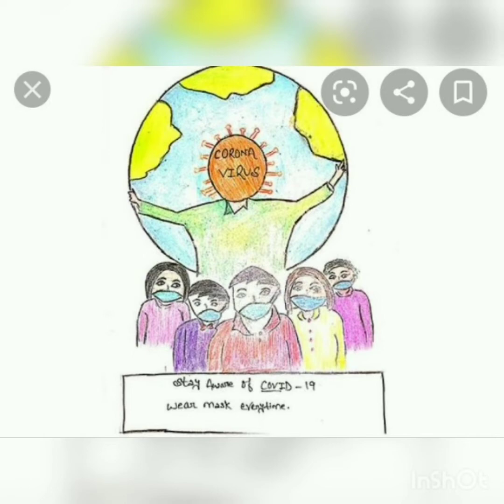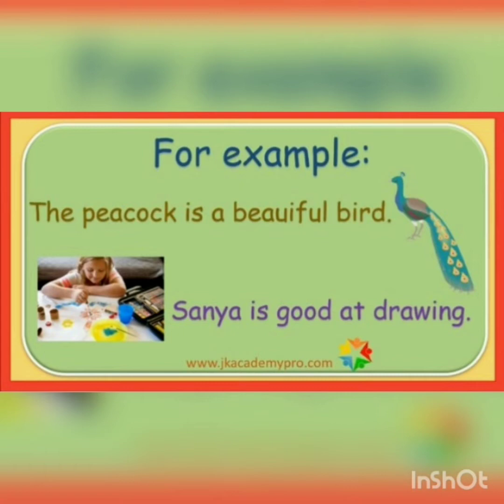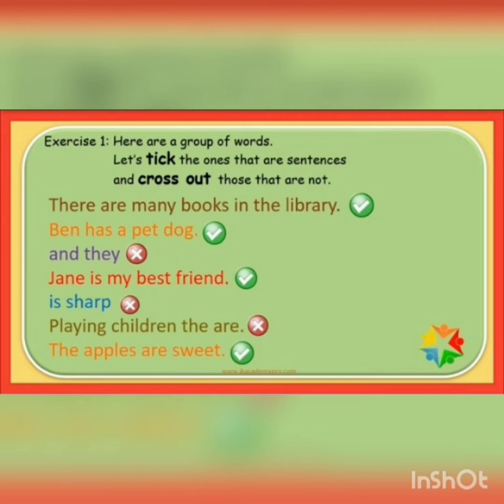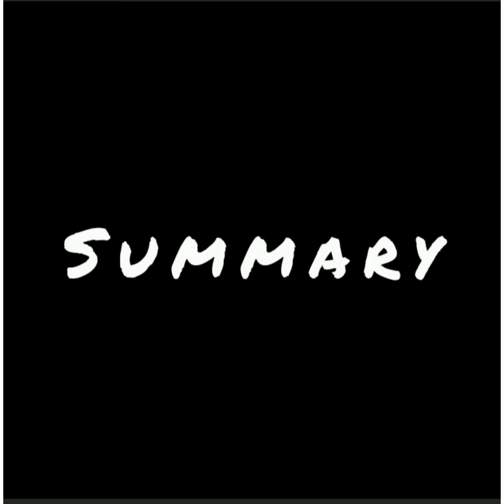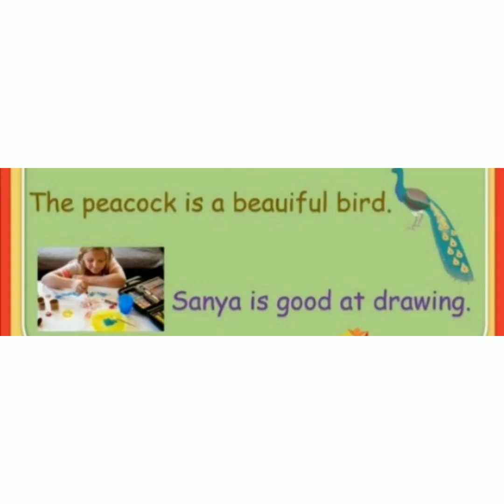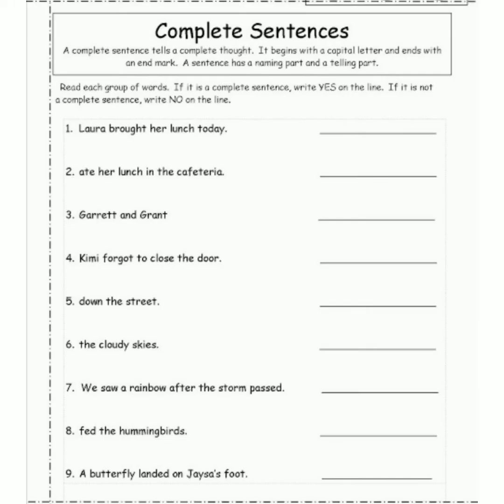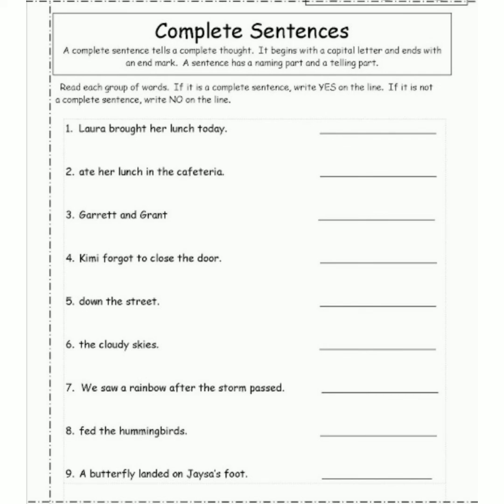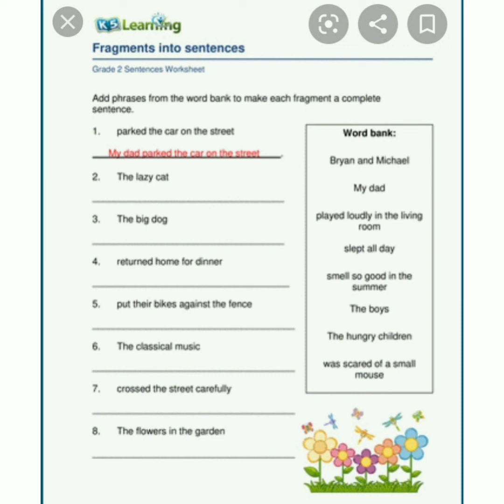Std : 3 - Subject: English - Title: Sentences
Std : 3
Subject: English
Title: Sentences